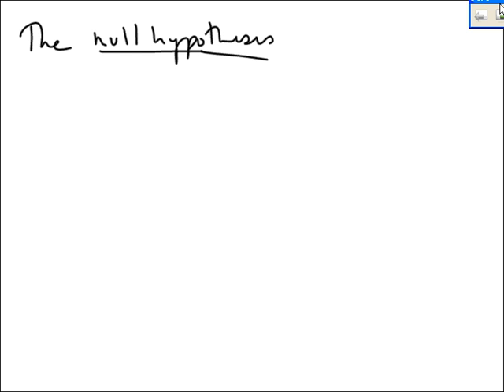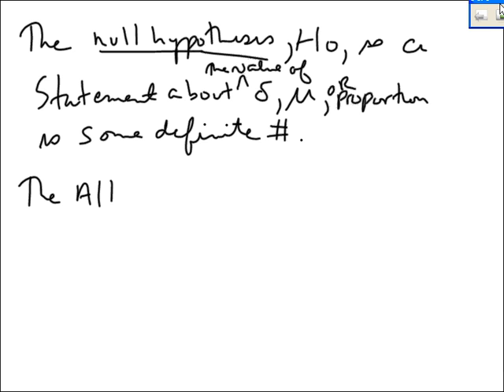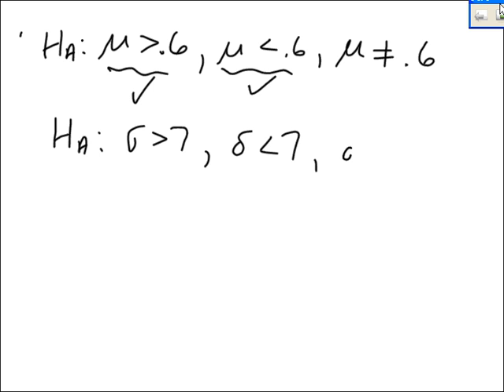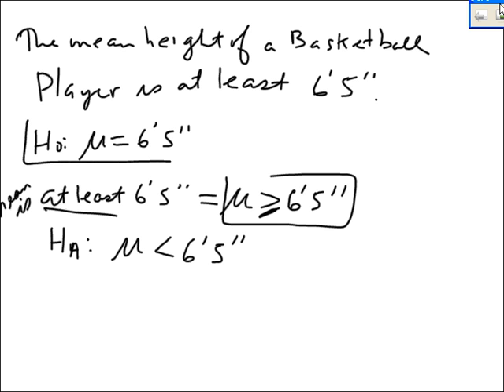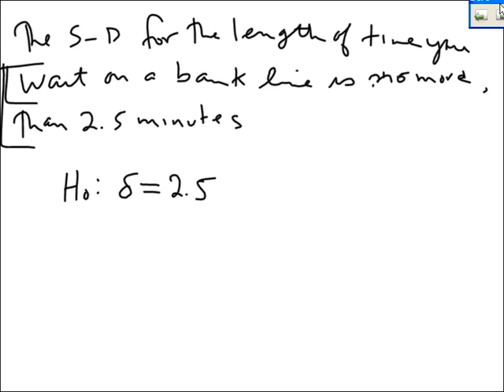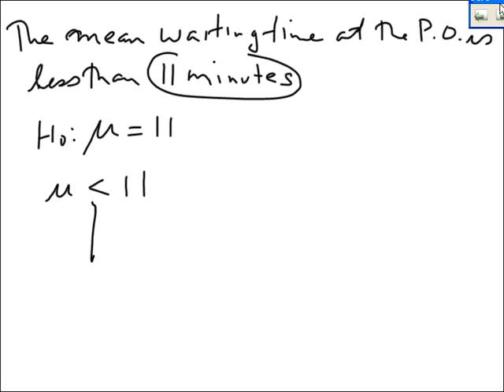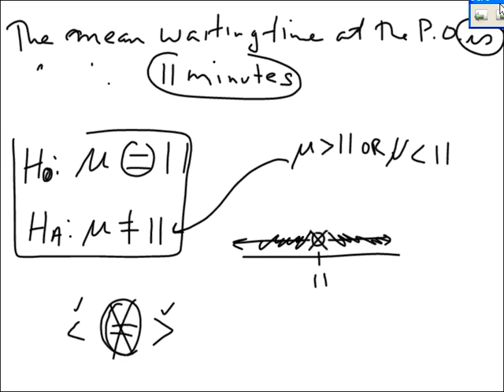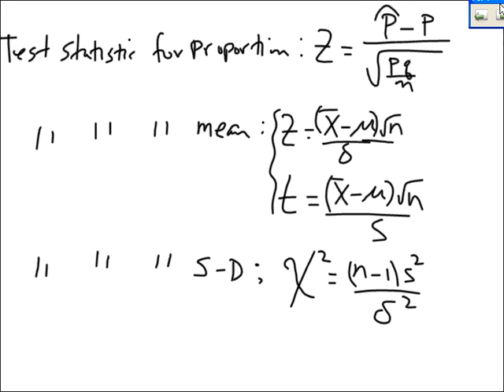Basics of Hypothesis Testing by Free Academy